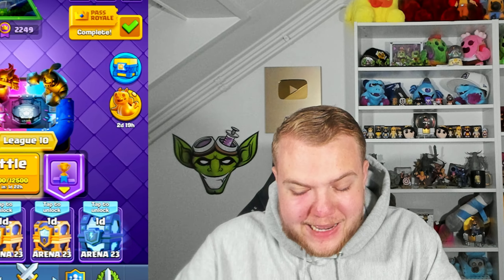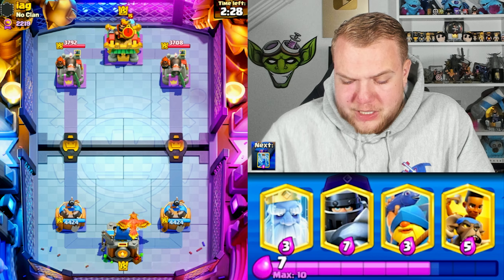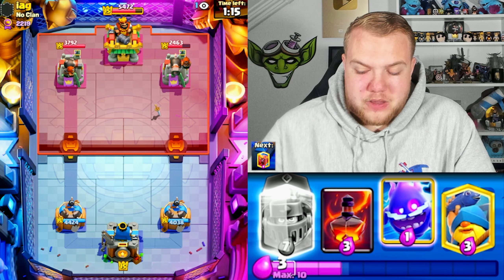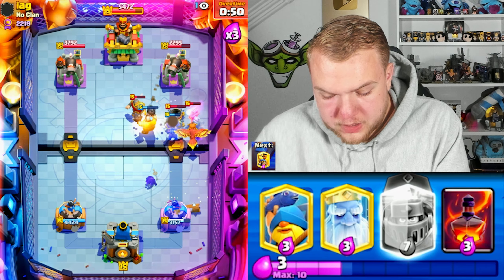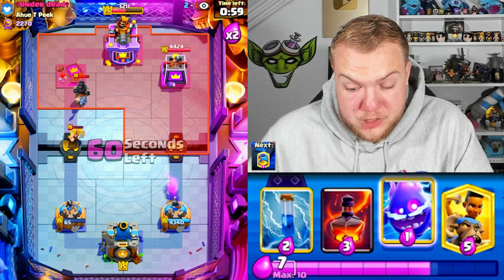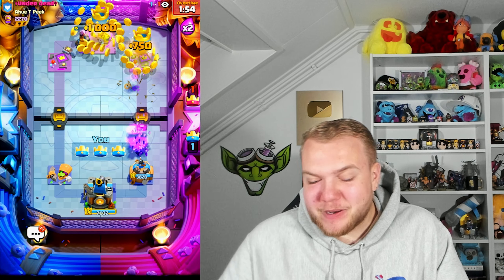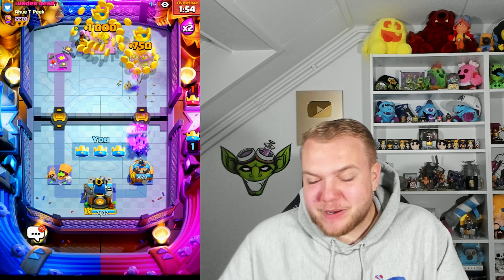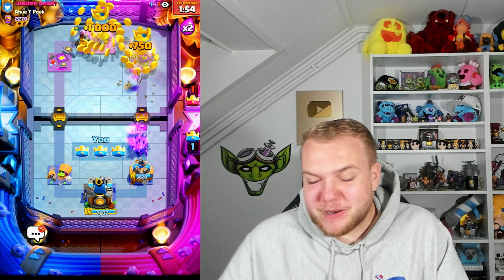FREE EVOLUTION! BEST MEGA KNIGHT DECK IN CLASH ROYALE